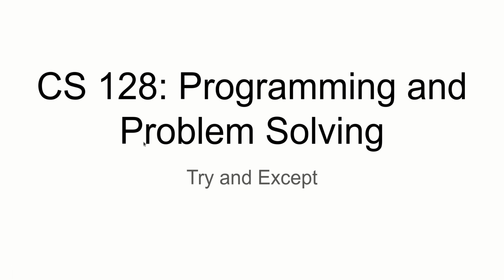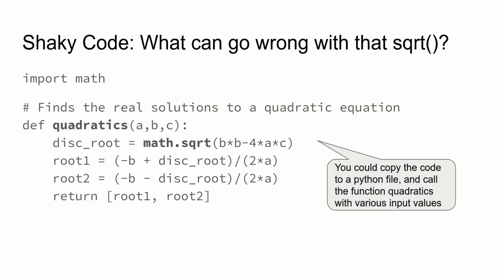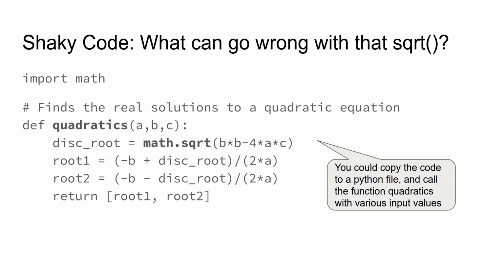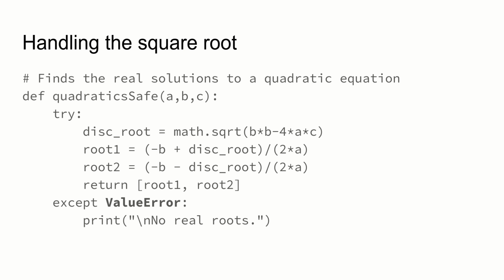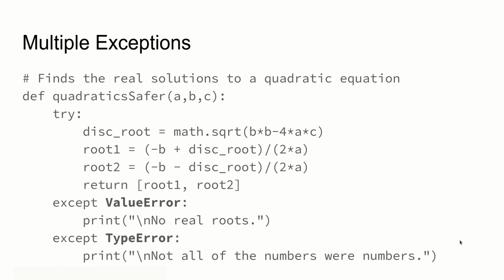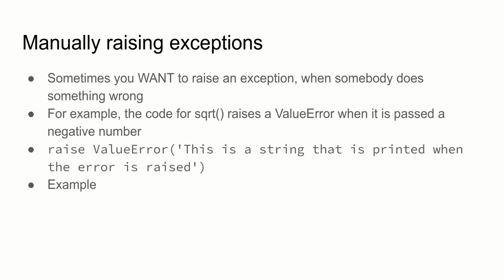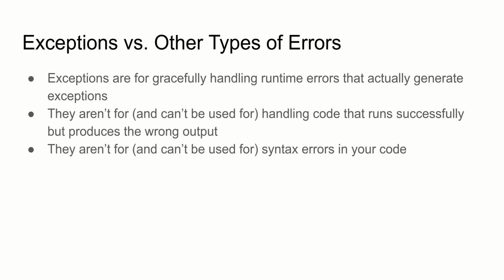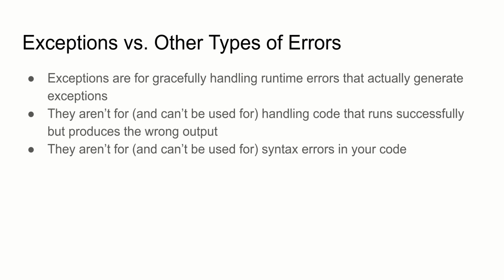24 - Try and Except